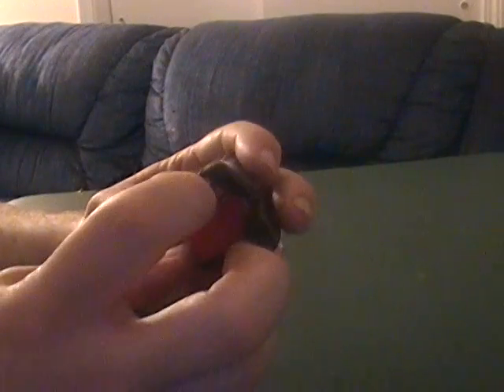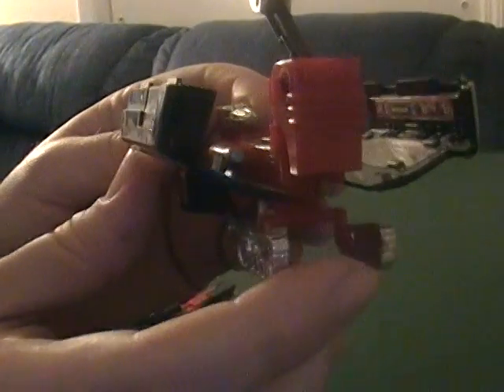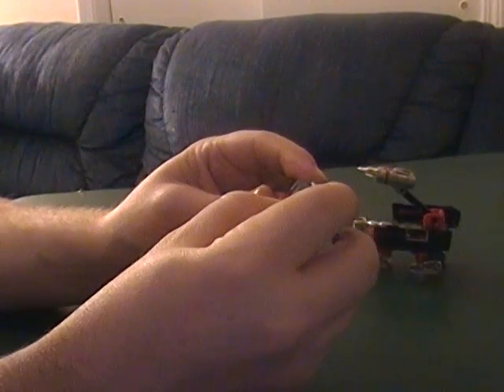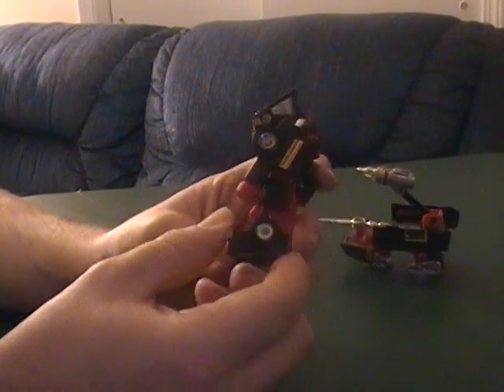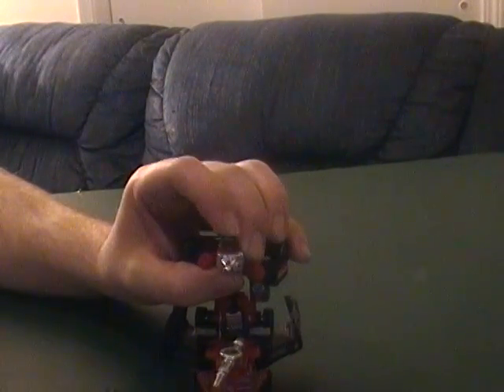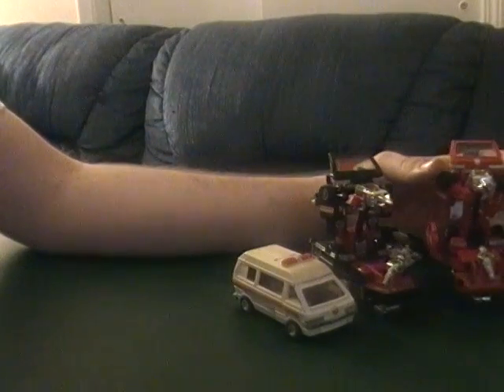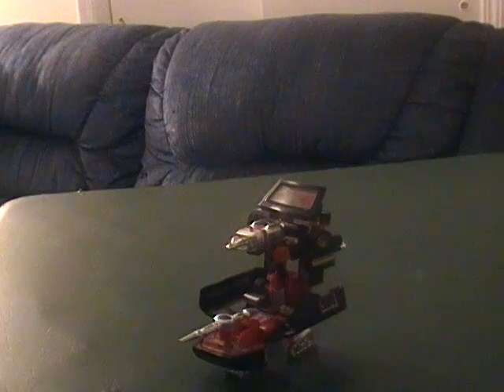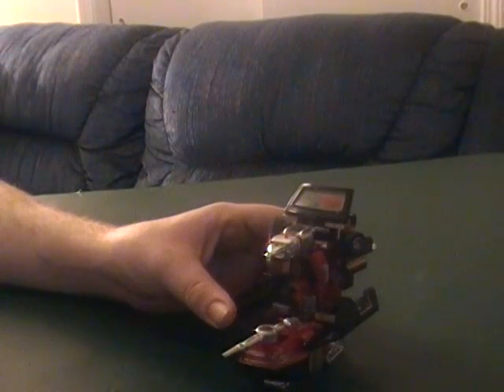Takara Diakron DK-2 Pre-Transformers (1983)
Released in 1983, Diakron: Robot/Cars Of The Future was a small toyline sold directly by Takara in the United States. It is notable for essentially being a direct port of Takara's Diaclone toyline, and featured several toys that would, mere months later, be released as Transformers by Hasbro.

Following the establishment of Takara's partnership with Hasbro, Diakron ceased production. It was functionally replaced by Kronoform, an American toyline from Takara that featured Diaclone and Microman toys which were not released as Transformers.

Interestingly, it appears the term Powerdasher was directly borrowed from Diakron, as their Diaclone equivalents were simply called "Dashers".

The Diakron story, as related by a catalog:

Welcome to the futuristic world of the Diakron, where Diakron commanders go on secret missions to protect their civilization against enemies. To disguise their movements, the Diakron commanders ride in special vehicles that magically change shape and transform into robot warriors, space ships, lunar landers and more!

The Diakron toyline included:

Robot/Cars

    * DK-1 (red Sunstreaker)
    * DK-2 (black Ironhide)
    * DK-3 (blue Trailbreaker)

Powerdashers

    * Aragon (Powerdasher car)
    * Cromar (Powerdasher jet)
    * Zetar (Powerdasher drill)

Multi-Force 14 Robot